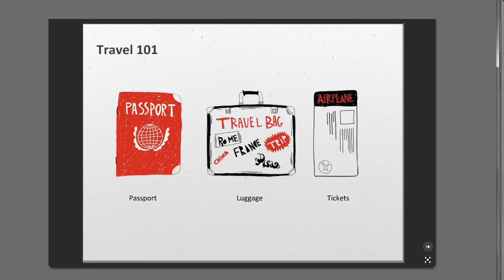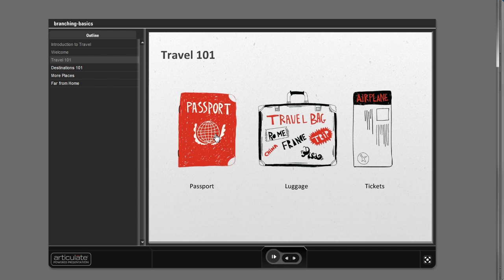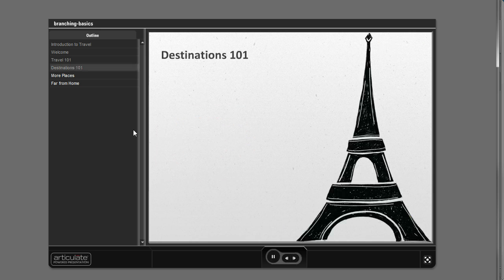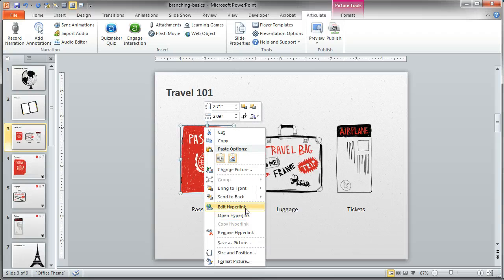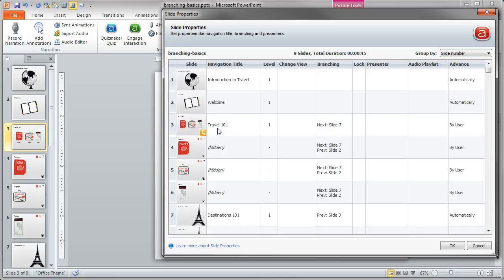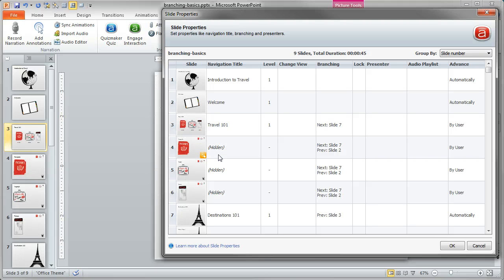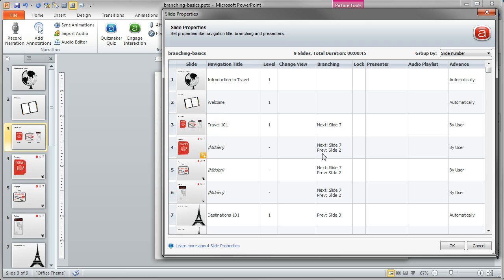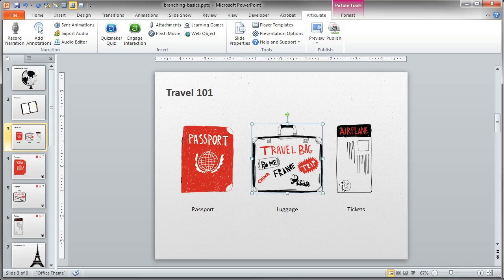Quick overview of basic branching, slide properties and hidden slides in Articulate Presenter '09